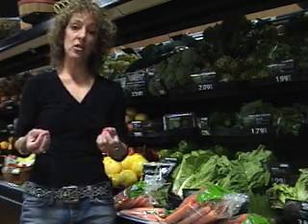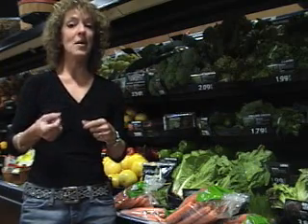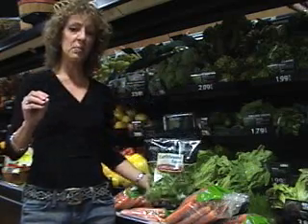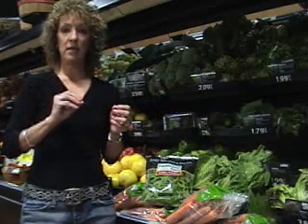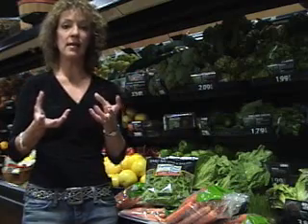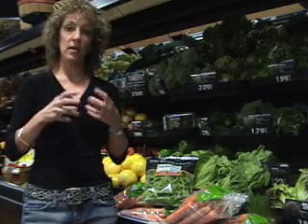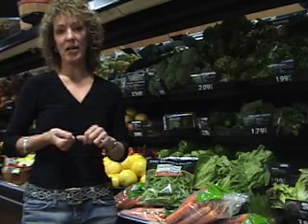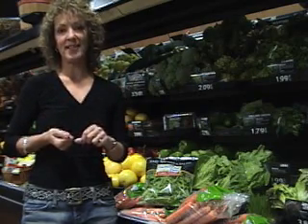Whole Foods and Organic Foods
Dietitian Jan Dowell explains the differences between and benefits of whole foods and organic foods.  for more strategies for improving your nutritional fitness level.